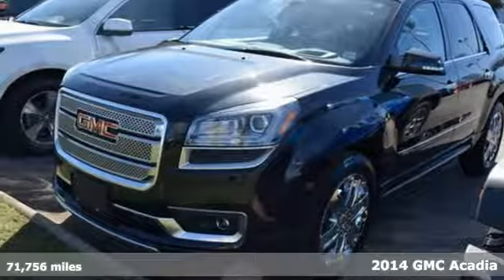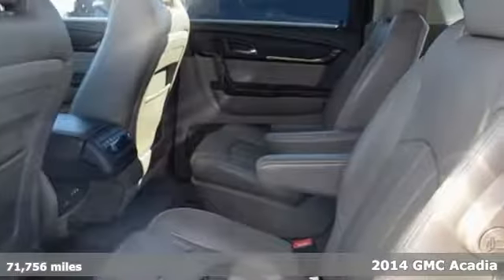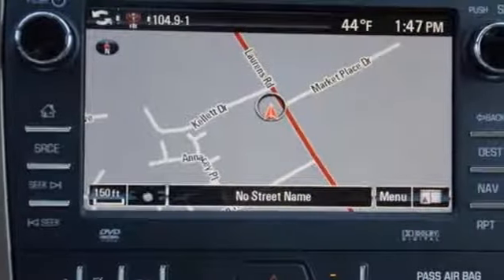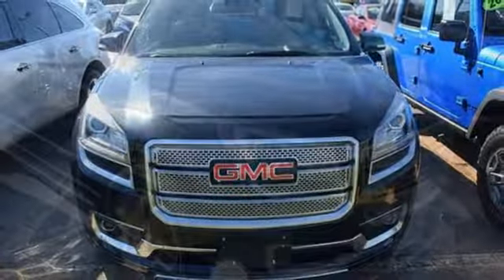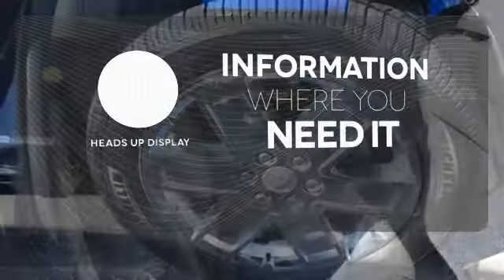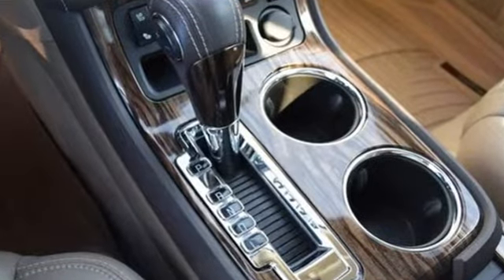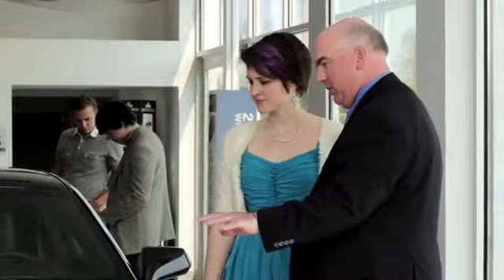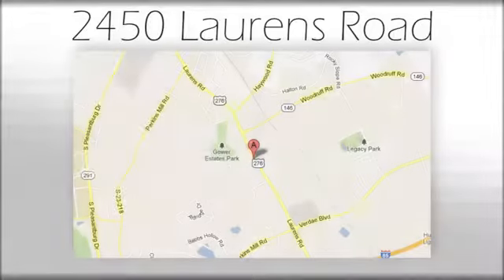Used 2014 GMC Acadia Greenville SC Easley, SC B208107B - SOLD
Year: 2014
Make: GMC
Model: Acadia
Trim: Denali
Engine: 3.6L V6 SIDI
Transmission: 6-Speed Automatic
Color: Black
Interior: Dark Cashmere
Mileage: 71756
Stock #: B208107B
VIN: 1GKKRTKD9EJ343217
***Bradshaw Acura*** 2-Position Memory For Driver's Seat Adjuster, 8-Way Power Driver Seat, 8-Way Power Passenger Seat Adjuster, Body-Color Moldings w/Chrome Insert, Bose Premium 10-Speaker Audio System, Denali Specific Acoustic Insulation Package, Denali Specific Body-Color Rocker Molding, Denali Specific Bright Side Rails Luggage Rack, Denali Specific Dual Flow Through Fascia Exhaust, Denali Specific Front Fascia, Denali Specific Illuminated Sill Plate, Dual SkyScape 2-Panel Power Sunroof, Forward Collision Alert & Lane Departure Warning, Head-Up Display, Heated & Cooled Front Seats, Heated Power-Adjustable Outside Mirrors, Heavy-Duty Cooling System, High-Intenstity Discharge Projector Low Beam Headlamps, Inside Rear-View Auto-Dimming Mirror, Leather-Wrapped Steering Wheel w/Wood Trim, Power Rear Liftgate Body, Power Tilt & Telescopic Steering Column, Power Windows w/Driver Express-Up & -Down, Preferred Equipment Group 5SA, Premium Carpeted Front 2nd & 3rd Row Floor Mats, Rear Audio System Controls, Rear Cargo Area Audio System Controls, Remote Vehicle Start, Side Blind Zone Alert & Rear Cross Traffic Alert, Steering Wheel Mounted Audio Controls, Technology Package, Trailer Hitch, Trailering Equipment, Tri-Zone Automatic Climate Control, Universal Home Remote, Variable Effort Power Steering. Clean CARFAX.brbrbrAwards:br * 2014 KBB.com Brand Image Awards

Address:
2450 Laurens Rd